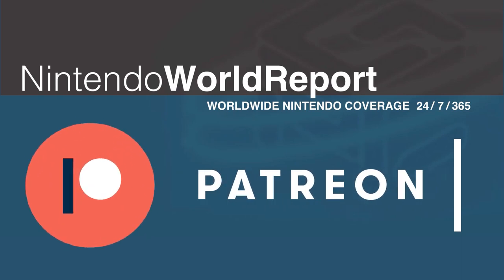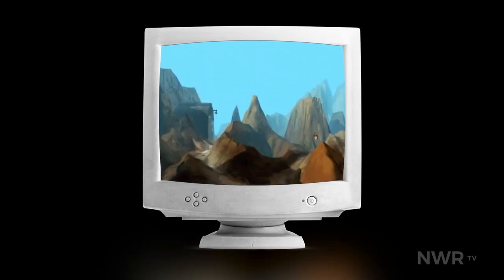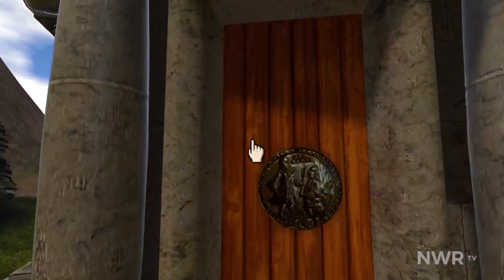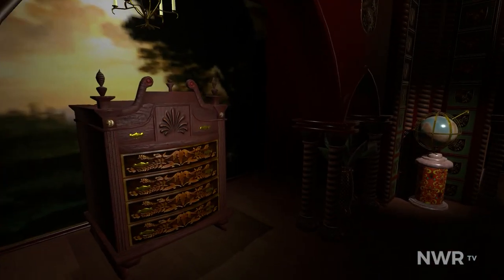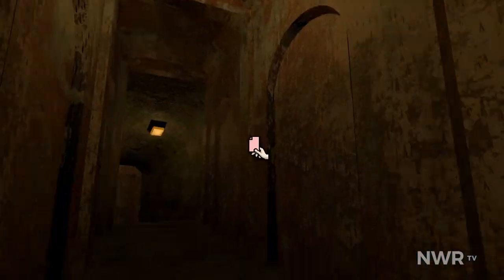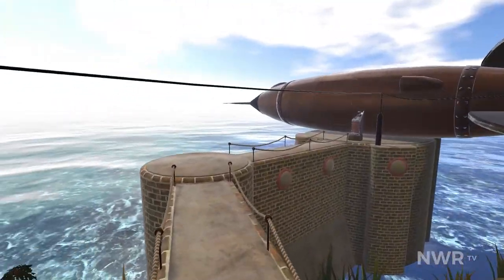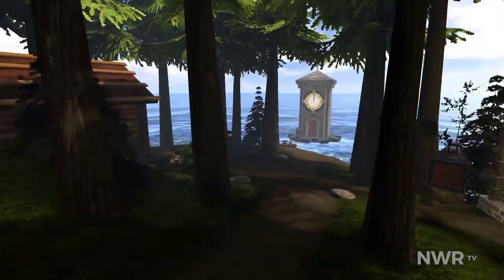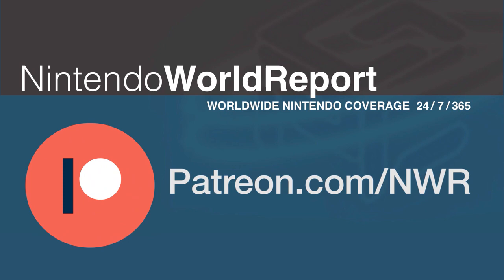realMyst: Masterpiece Edition Deserves Its Name - Myst Switch Review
Almost three decades later and Myst can still delight.